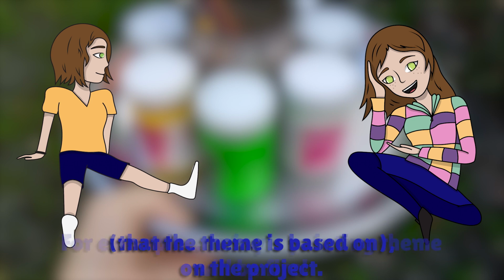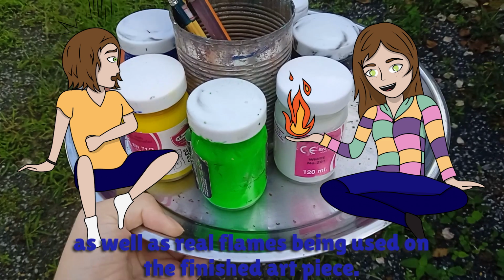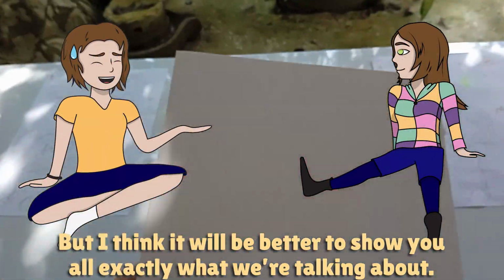Peacock Acrylic Painting - ft. My Sister Lia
Peacock Acrylic Painting
Click Show More! ⬇

🕊️ Hey guys, A -Lia here!
Today I am painting with my sister, Lia! Make sure to stick around for an important announcement as well as a new challenge that Lia and I will be attempting today.

🎵 Audio Used:

Song 1: Silver Waves
Produced By: TrackTribe

Song 2: Campfire
Produced By: Telecasted